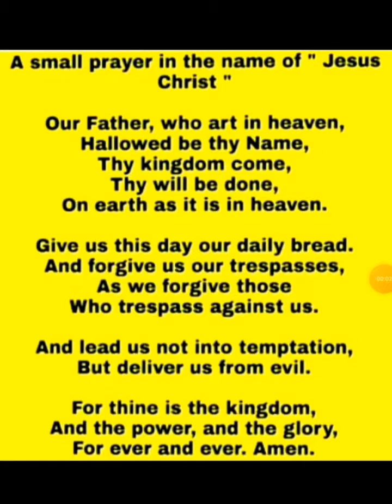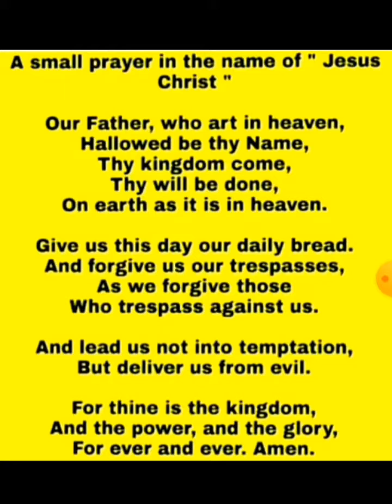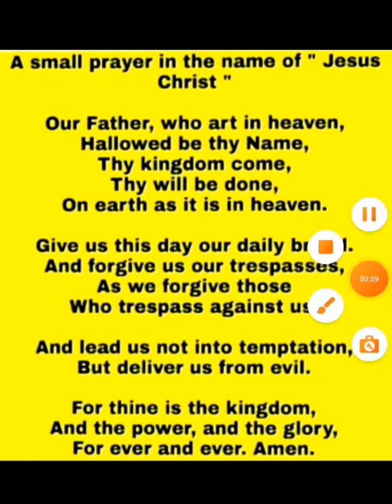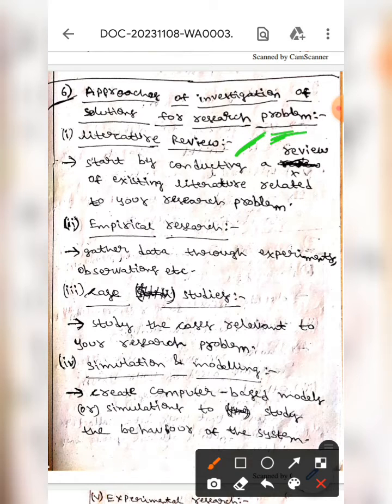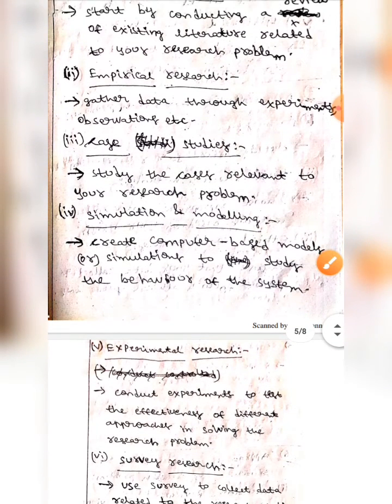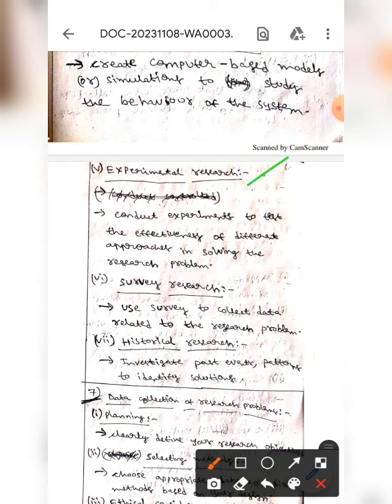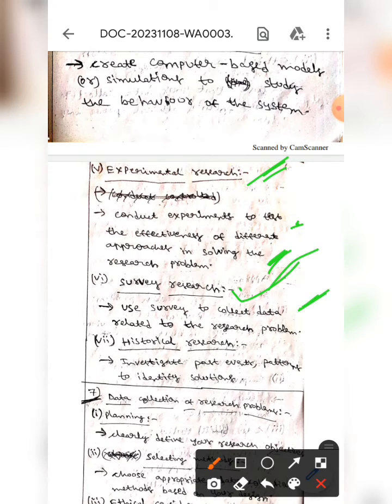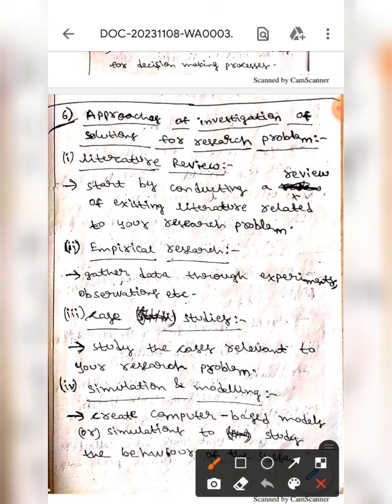Approaches Of Investigation Of Solutions For Research Problem (RESEARCH METHODOLOGY AND IPR)